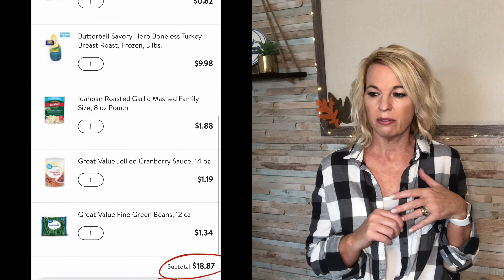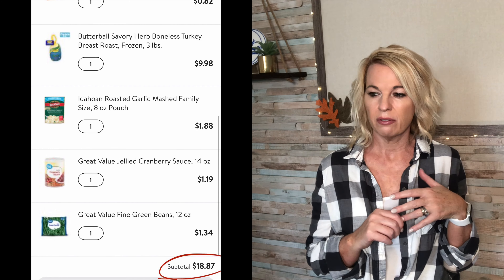3 Cash Back Apps I LOVE! Shopkick - ibotta - fetch Rewards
3 Cash Back Apps I love! I have been using these apps for several years now. They are an easy way to get cash back without the hassle￼ of coupons.

My original review of theses apps.

ibotta: kerpeap

Products I have reviewed:

My channel is all about giving my 2¢ to help save you time and money! If there is a product you would like me to review please let us know and I will do our best to review it.